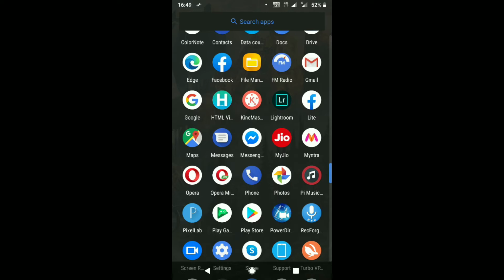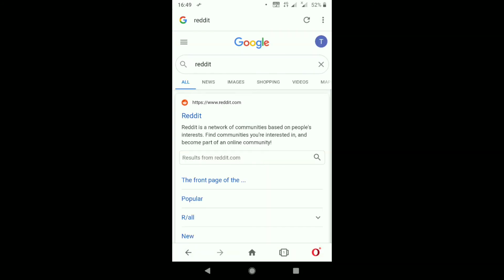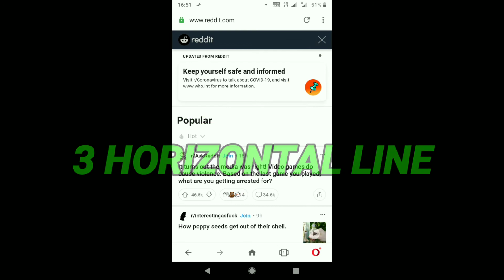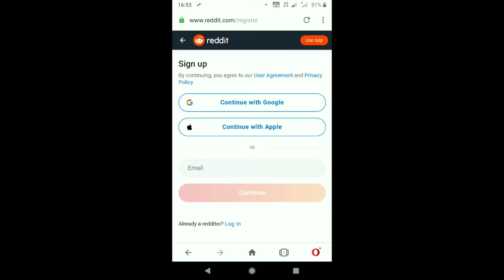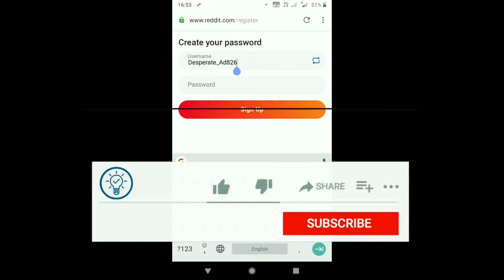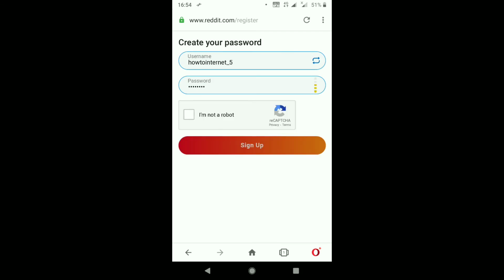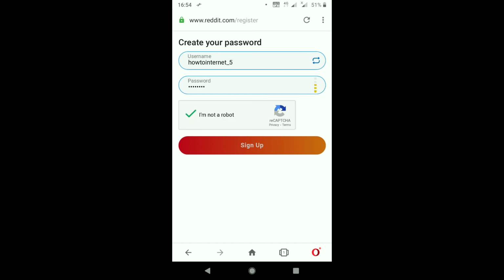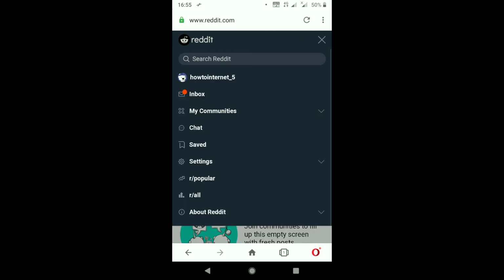How To Sign Up For Reddit On Mobile (2024)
How to create reddit account on mobile android and iphone | sign up for reddit account on phone easy

In this video I will show you how to sign up reddit account on your smartphone. You can create your reddit account easily on phone android and ios. To create a Reddit Account on mobile watch this all the way to the end and you will get it easily. You will learn how to create reddit account. This video is very helpful to those who are reddit beginners.